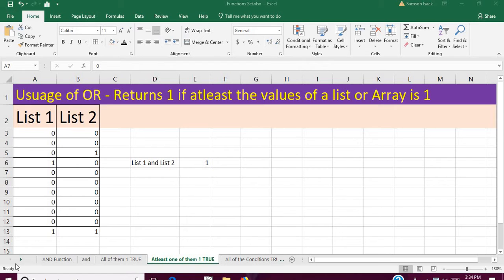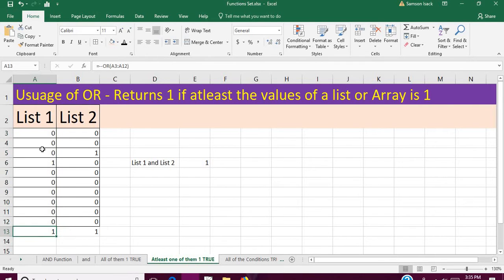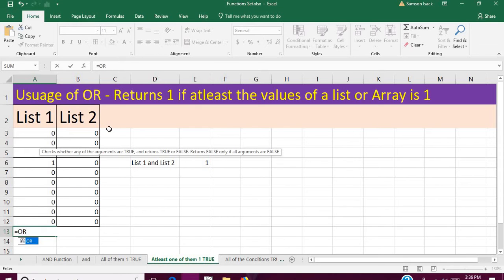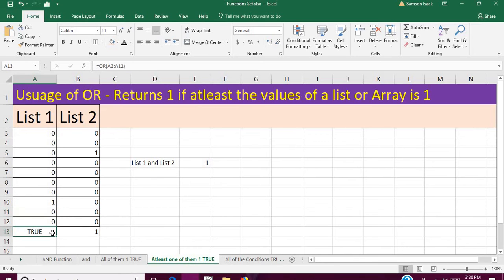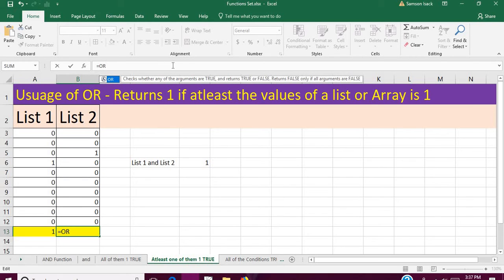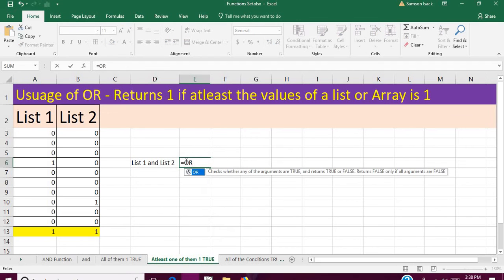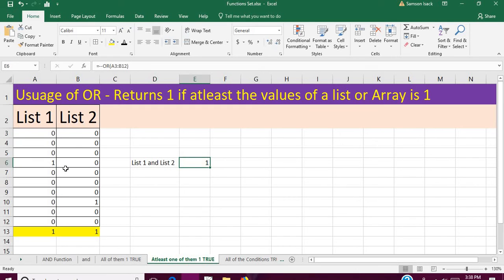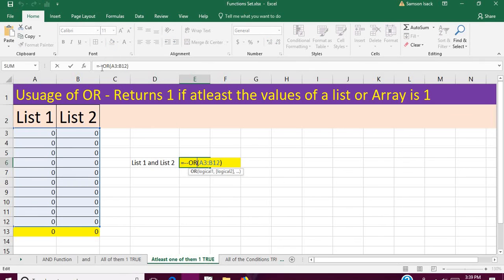Excel : Simple method to Atleast one 1 returns 1 - Logic